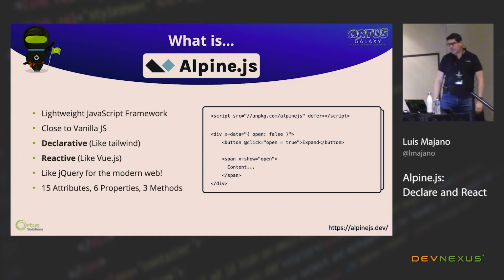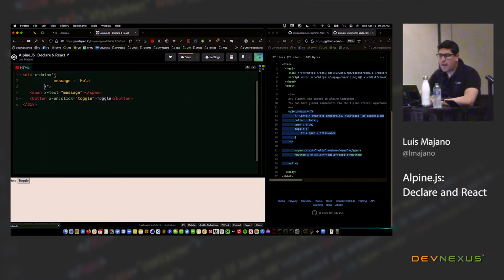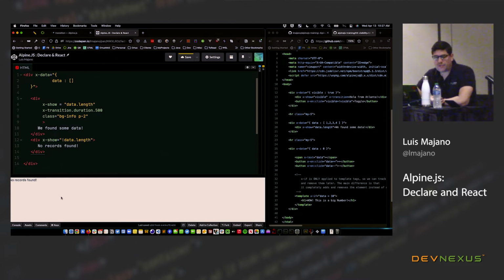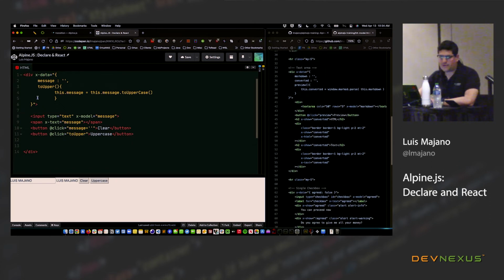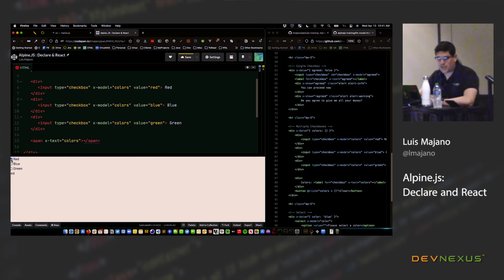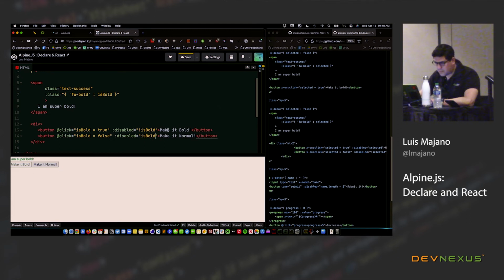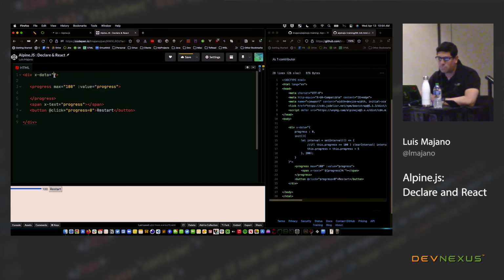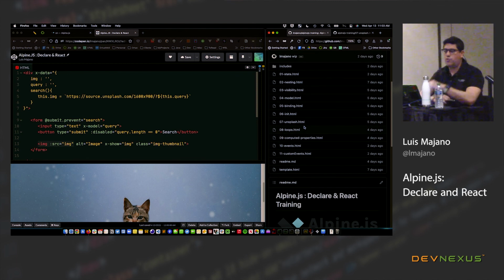Devnexus 2022 - Alpine js Declare and React with Simplitcy - Luis Majano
Abstract
In this session we will introduce the power of Alpine.js as a modern, lightweight, declarative and reactive Javascript framework that can be embedded on any webpage without any need of webpack or complicated build processes.

Luis Majano
Luis Majano is a Computer Engineer born in El Salvador and is the president of Ortus Solutions a consulting firm specializing in web development, architecture and professional open source support and services. His background includes over 17 years of software development experience, architecture and system design.

He is the creator of the ColdBox MVC Platform, TestBox BDD, ContentBox Modular CMS and many more open source projects. He is an Adobe Community Professional and lives in Texas with his beautiful wife Veronica, baby girl Alexia and baby boy Lucas!